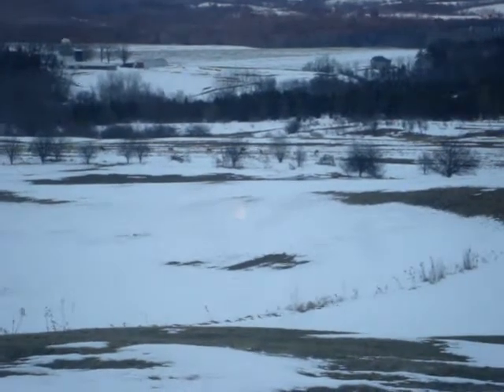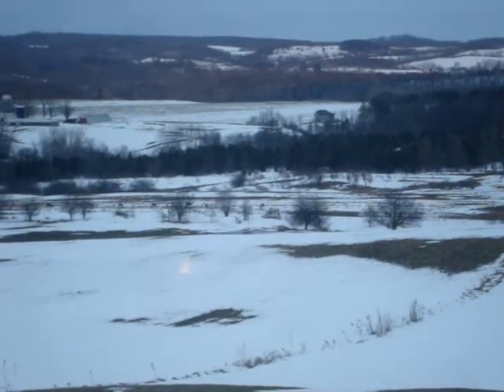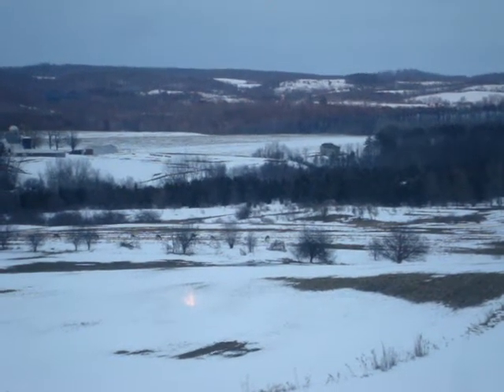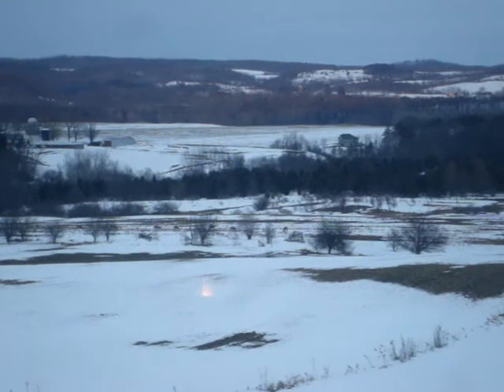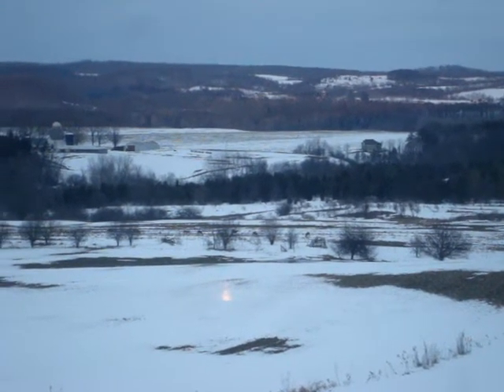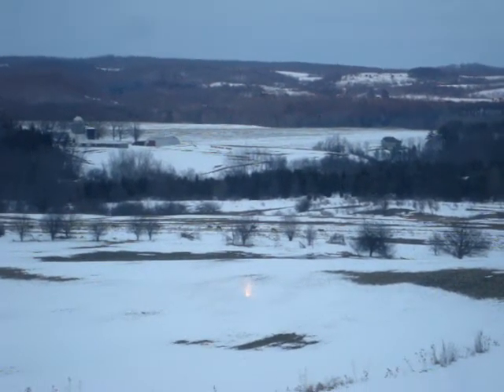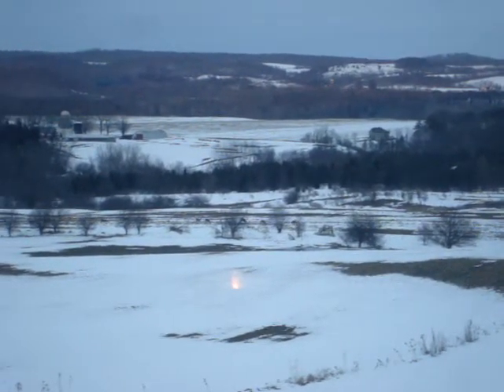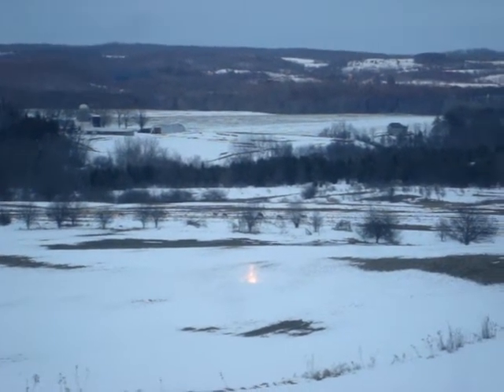look what stopped by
so this is a corn field about 450 yards off the NE corner of the house, a heard of 10 deer, and the 3 that were out in front of the rest have to be bucks because i have never seen ANY doe in tis area with the body size these ones had